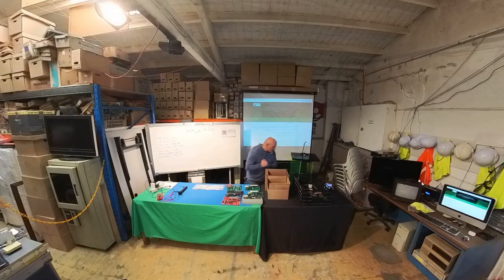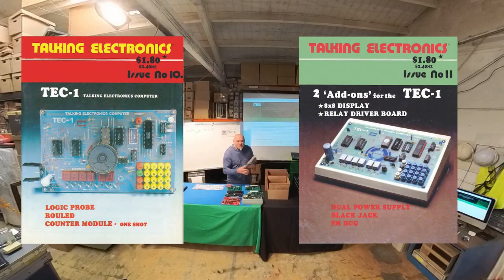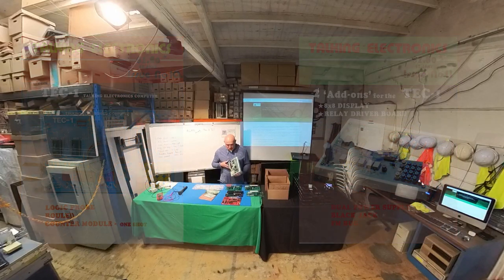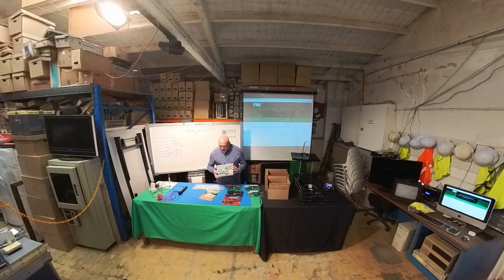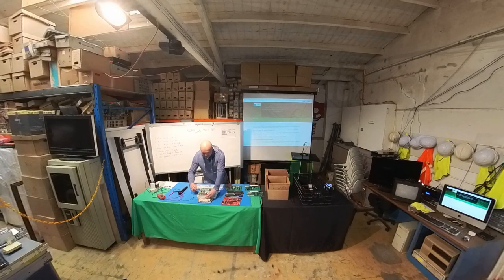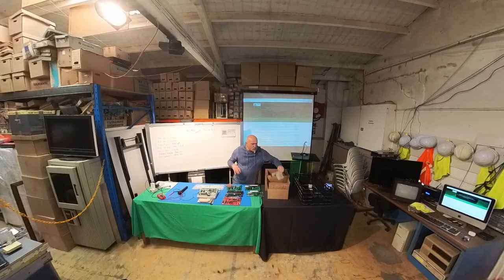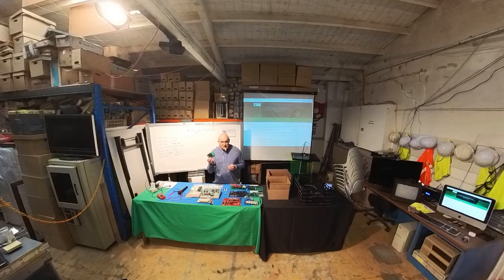ACMS Presents - Mark Yelich with the upcoming TEC-1G kit computer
40 years ago, Australian magazine Talking Electronics published the design for a kit computer called the TEC-1.  Now, Mark Yelich presents an all-new version he's about to release for sale.